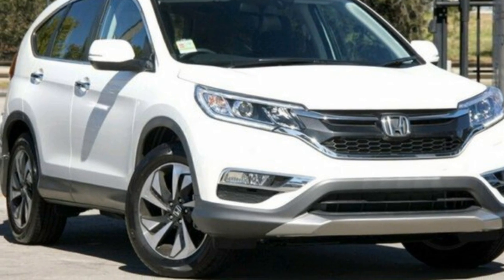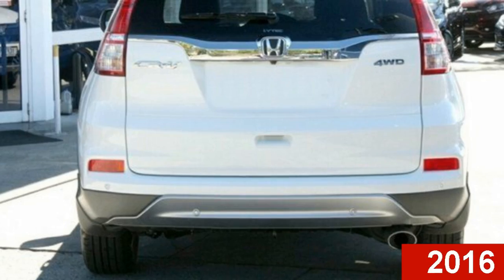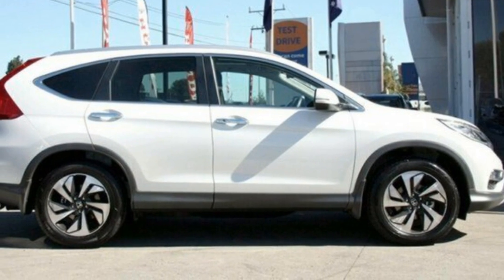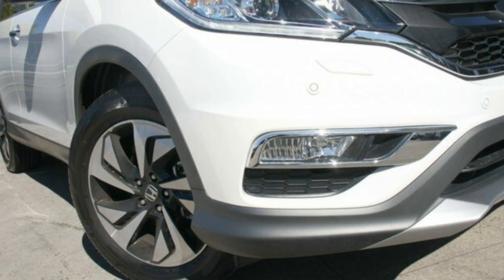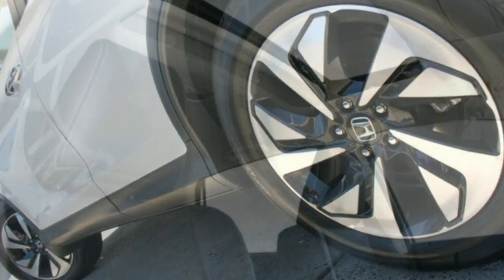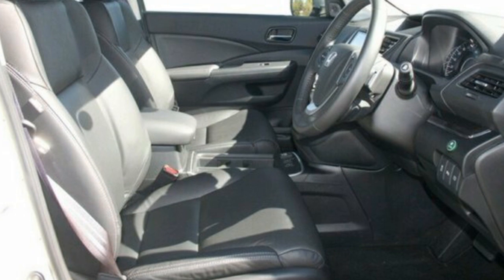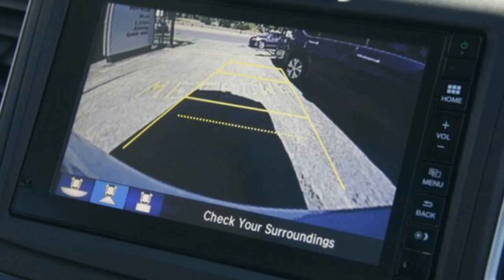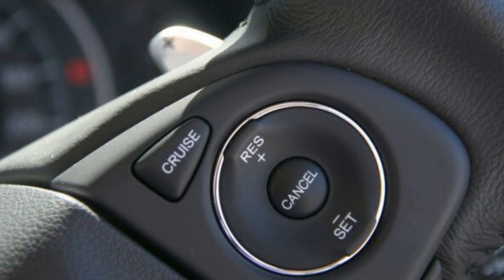2016 Honda CR-V RM Series II MY17 VTi-L 4WD White Orchid 5 Speed Sports Automatic Wagon